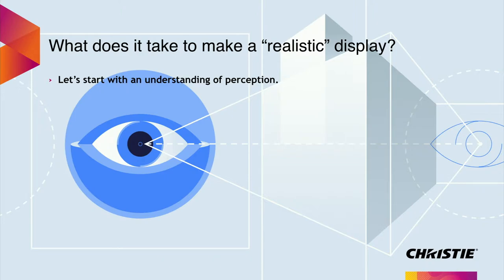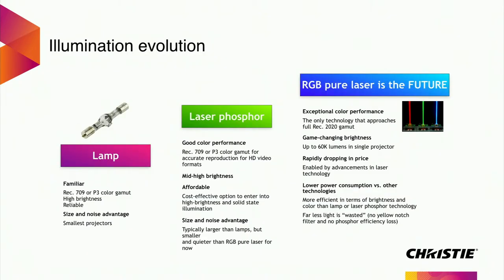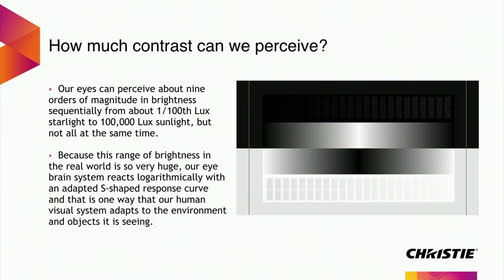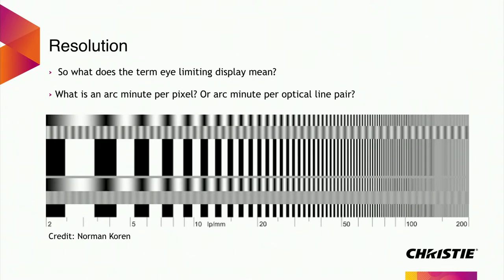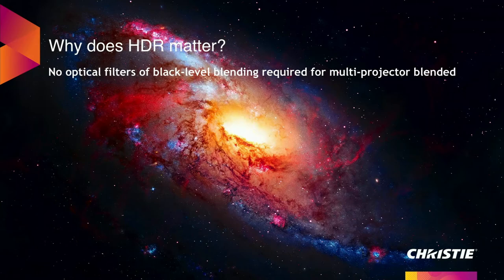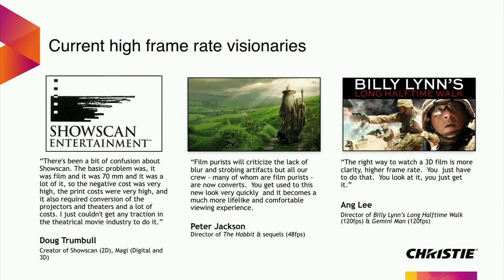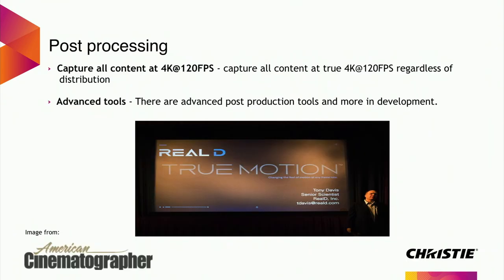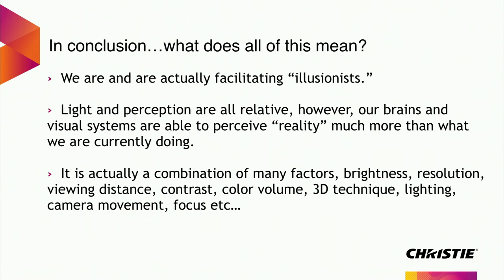SD&A 2020 Keynote: High frame rate 3D-challenges, issues and techniques for success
This keynote presentation was delivered at the 31st annual Stereoscopic Displays and Applications conference (27-29 January 2020) held in Burlingame, CA USA.

Title: High frame rate 3D-challenges, issues and techniques for success (SD&A-065)

Speaker: Larry Paul, Christie Digital Systems (USA)

Abstract: Larry Paul will share some of his more than 25 years of experience in the development of immersive 3D display systems. He will discuss the challenges, issues and successes in creating, displaying and experiencing 3D content for audiences. Topics will range from working in dome and curved screen projection systems to 3D in use at Los Alamos National Labs to working with Ang Lee on "Billy Lynn's Long Half Time Walk" and "Gemini Man" at 4K, 120Hz per eye 3D as well as his work with Doug Trumbull on the 3D Magi format. Paul will explore the very important relationship between the perception of 3D in resolution, frame rate, viewing distance, field of view, motion blur, shutter angles, color, contrast and "HDR" and image brightness and how all those things combined add to the complexity of making 3D work effectively. In addition, he will discuss his expertise with active and polarized 3D systems and "color-comb" 6P 3D projection systems. He will also explain the additional value of expanded color volume and the inter-relationship with HDR on the reproduction of accurate color.

Biography: Larry Paul is a technologist and has more than 25 years of experience in the design and deployment of high-end specialty themed entertainment, giant screens, visualization and simulation projects. He has passion for and expertise with true high-frame rate, multi-channel high resolution 2D and 3D display solutions and is always focused on solving specific customer challenges and improving the visual experience. He has his name on 6 patents. A life-long transportation enthusiast, he was on a crew that restored a WWII flying wing. He has rebuilt numerous classic cars and driven over 300,000 miles in electric vehicles over the course of more than 21 years.